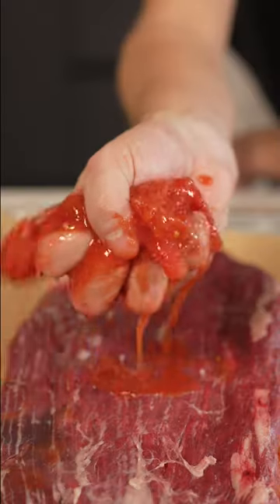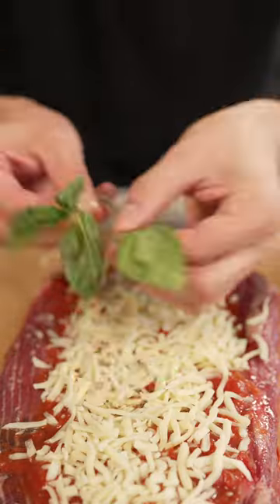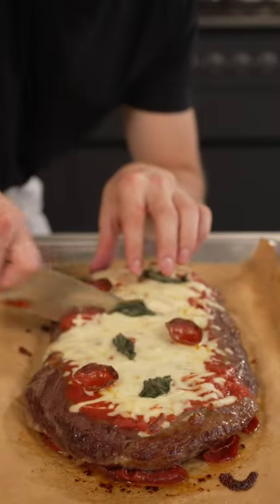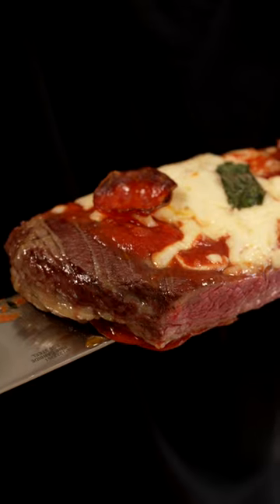Steak Pizza (ft Guga foods)